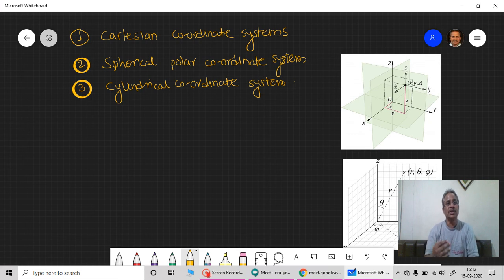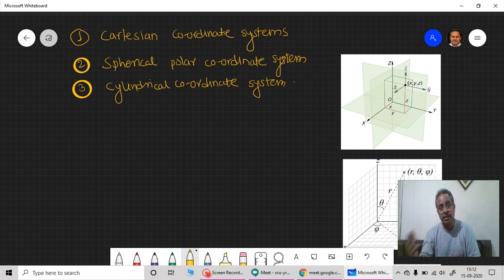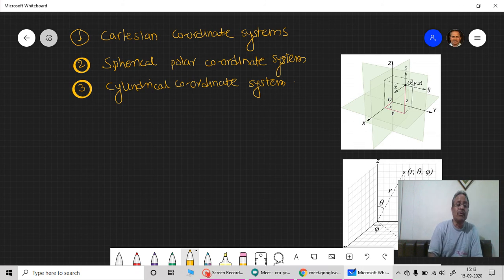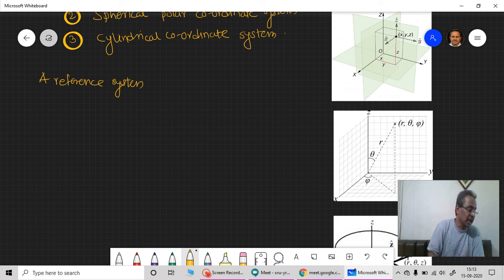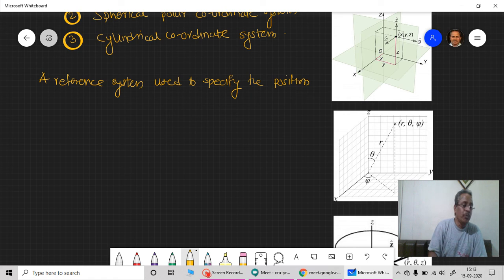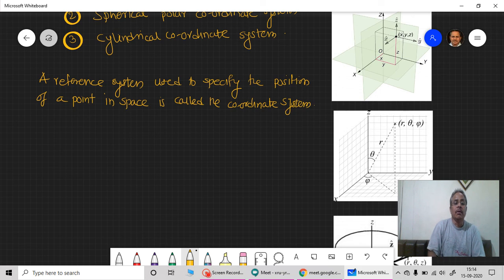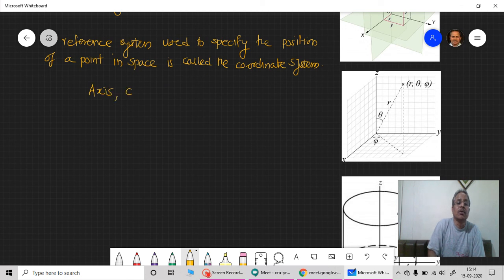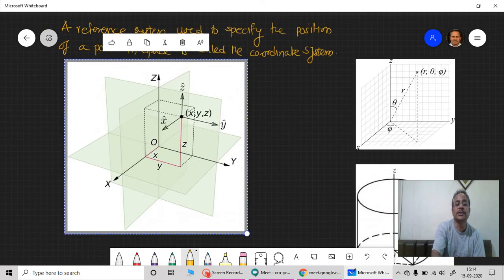Introduction to coordinate systems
Revision of coordinate systems used in mathematics and physics. Concept of coordinate surfaces, axis and transformation equations.